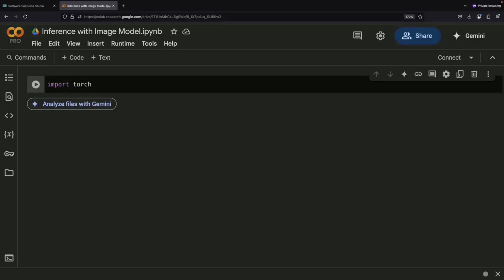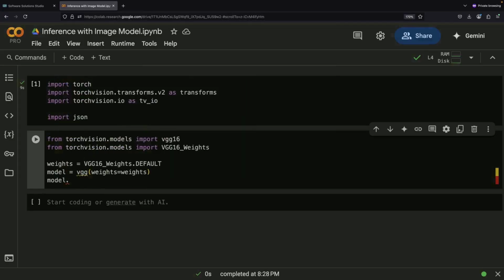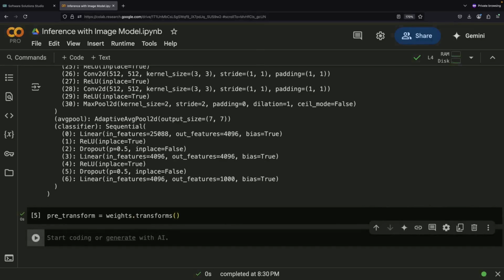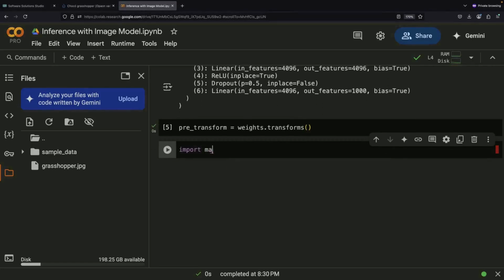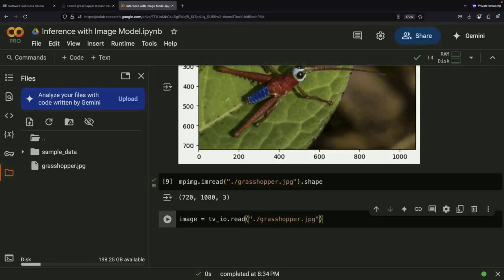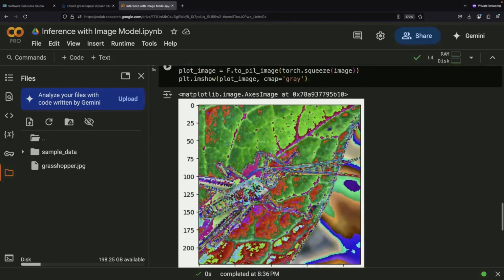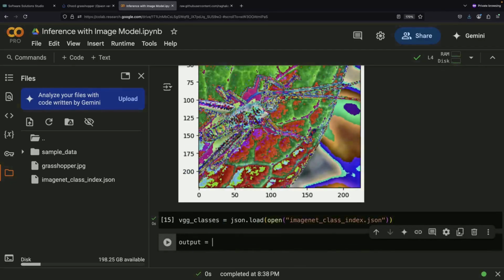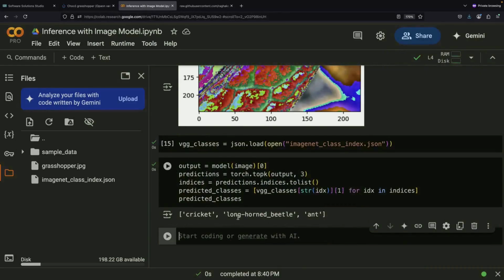Pretrained Models and Inference Intro (PyTorch Machine Vision)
Learn how to perform inference using pre-trained models in PyTorch! In this beginner-friendly tutorial, we demonstrate how to use the powerful VGG16 model (pre-trained on ImageNet) for image classification tasks.

What you'll learn:
- Setting up a pre-trained VGG16 model in PyTorch
- Understanding the model architecture (convolutional layers, ReLU, max pooling)
- Image preprocessing techniques for deep learning models
- Running inference on custom images
- Interpreting model predictions with ImageNet class labels

We'll take you step-by-step through the process of loading a grasshopper image and classifying it using the pre-trained model. Watch as we transform the image to the required 224x224 pixel format and analyze the model's top predictions!

Perfect for beginners looking to experiment with computer vision models without training from scratch.